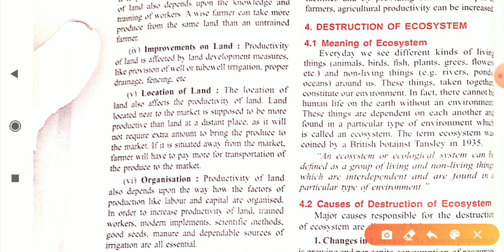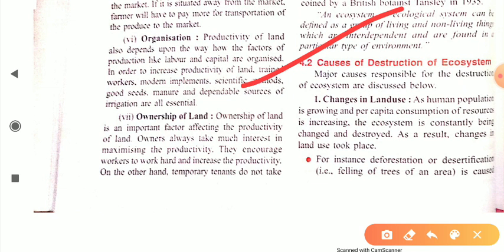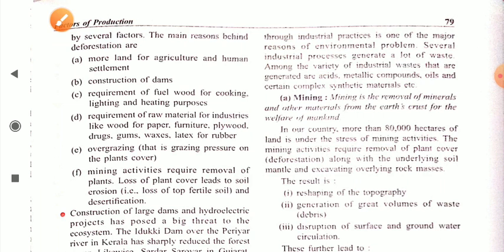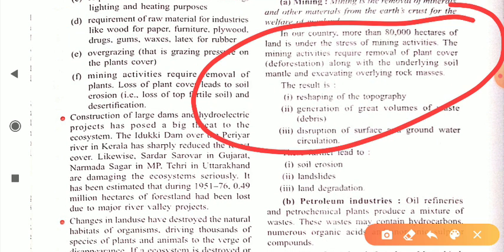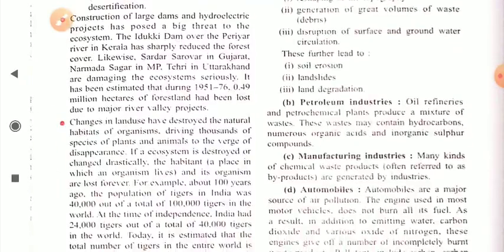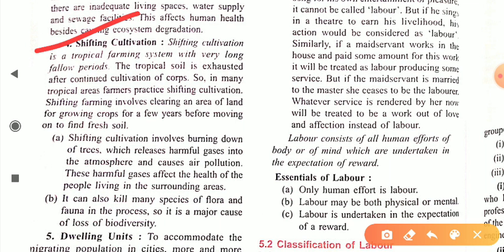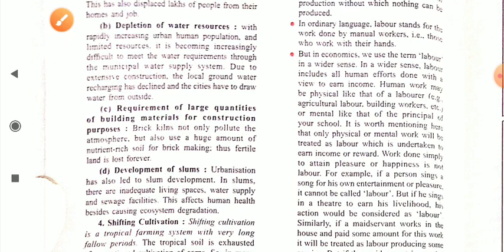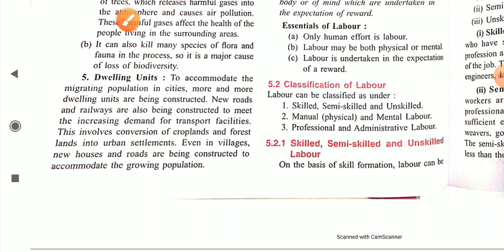Destruction of Ecosystem , ICSE ,CLASS 10TH